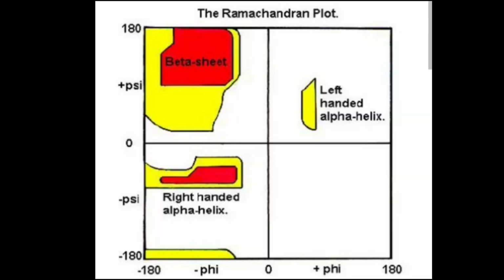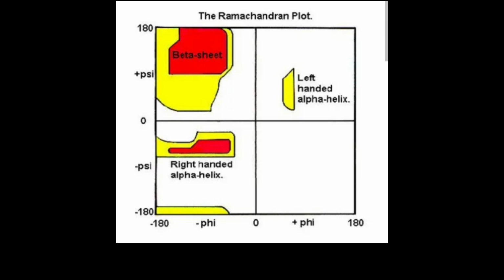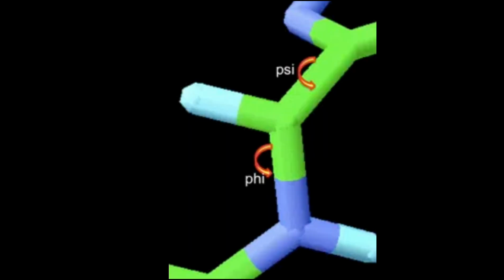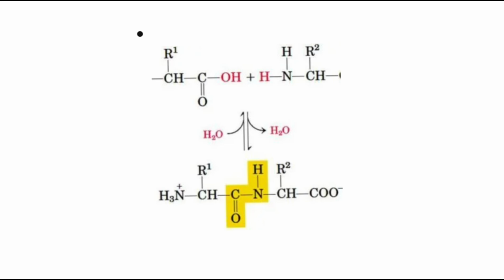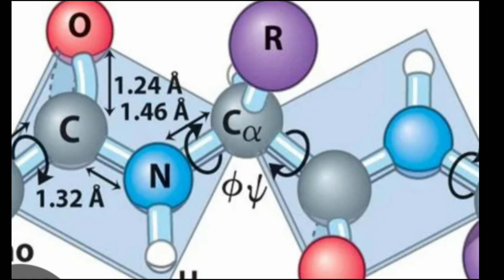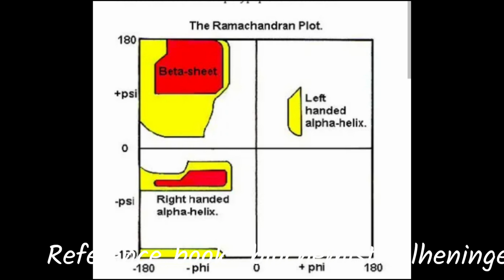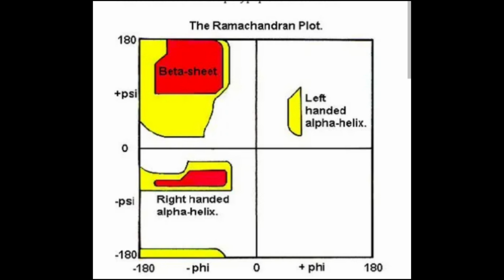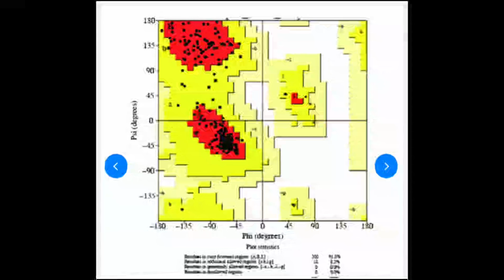Ramchandra plot introduction biochemistry 11min ⚡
In this video, we dive deep into the Ramachandran Plot, one of the most fundamental concepts in biochemistry and structural biology. Whether you are preparing for CSIR NET, GATE, NEET, or DBT-BET, understanding how phi (φ) and psi (ψ) angles determine protein folding is crucial for your exams.
What you will learn in this video:
Introduction to Torsion Angles: Understanding the phi (φ) and psi (ψ) angles of the peptide backbone [00:15].
The Steric Hindrance Principle: Why certain angles are allowed while others are not [02:40].
Plotting the Graph: How to interpret the four quadrants of the Ramachandran Plot [04:10].
Secondary Structures: Identifying the regions for Alpha-helices (Right-handed and Left-handed) and Beta-sheets [06:55].
Special Cases: The unique behavior of Glycine and Proline in the plot [09:20].
Key Exam Topics Covered:
✅ Ramachandran Plot Quadrants
✅ Steric clashes and Van der Waals radii
✅ Secondary protein structure prediction
✅ Important MCQ points for CSIR NET & GATE
Useful Timestamps:
00:00 - Introduction to Protein Structure
01:30 - Defining Phi and Psi Angles
03:45 - The Physics of Steric Exclusion
05:20 - Analyzing the Allowed vs. Disallowed Regions
08:10 - Alpha Helix and Beta Sheet Coordinates
10:00 - Summary and Important Tips for Competitive Exams
Don't forget to: